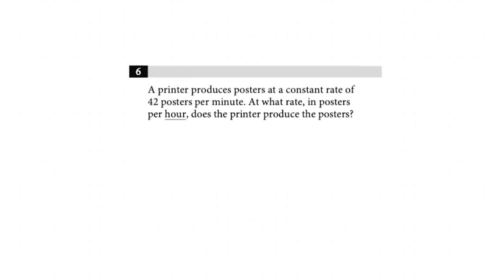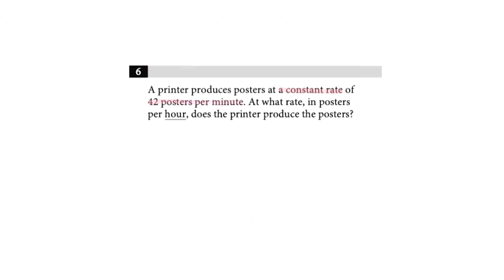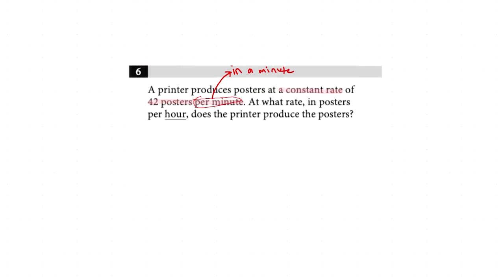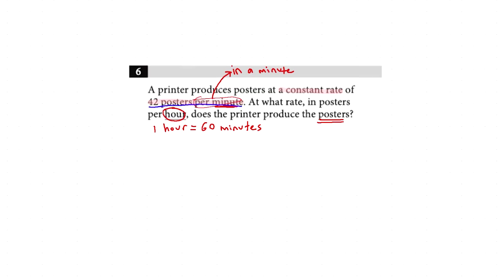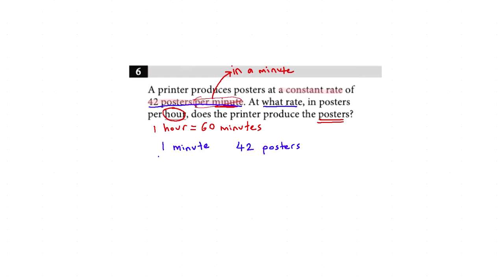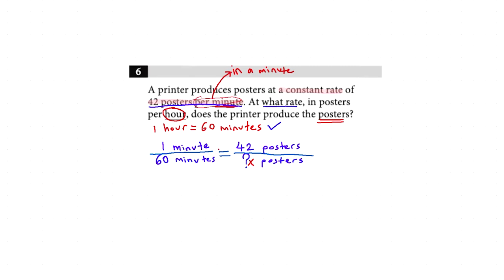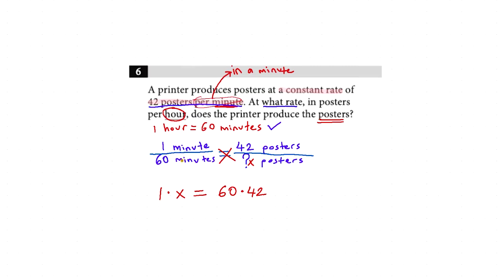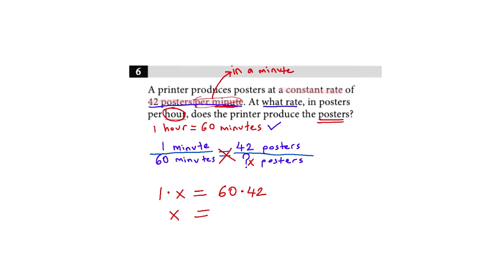SAT Practice Test 1 Question 6